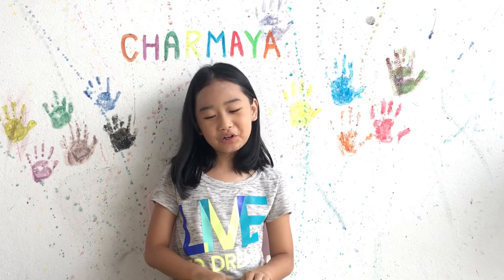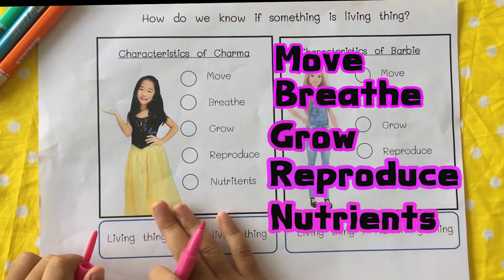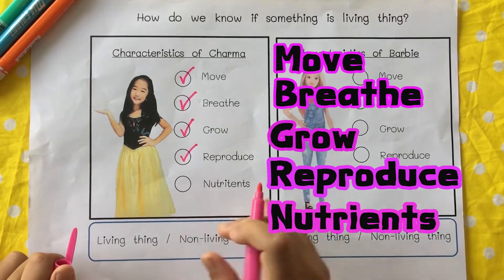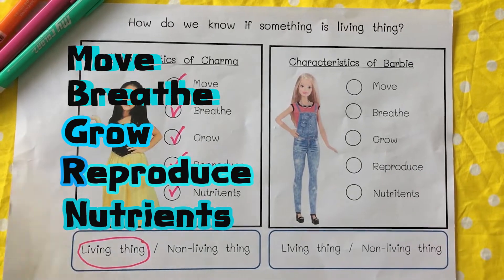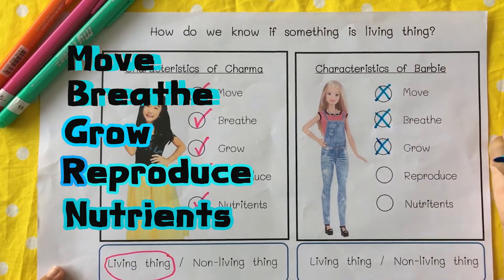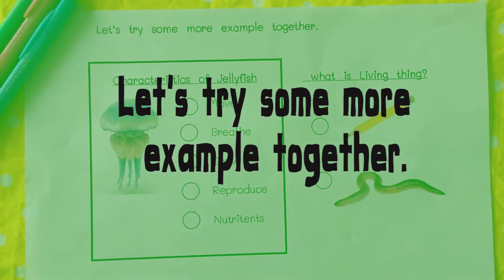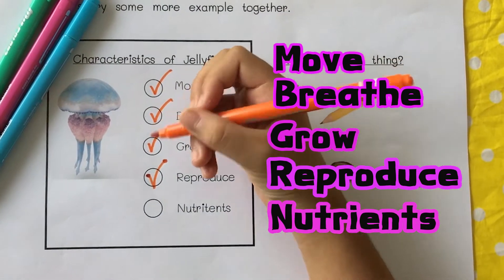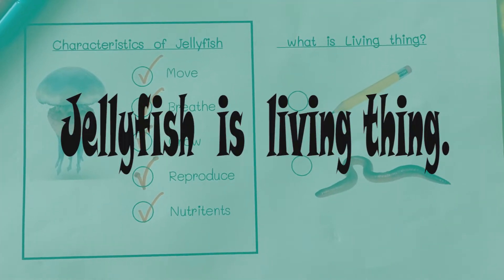living thing and non-living thing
Living and Nonliving Things.
Things which can move, breathe, grow, reproduce, and need nutrients  are called living things.
Living things can also feel emotions like anger, fear and  happiness.